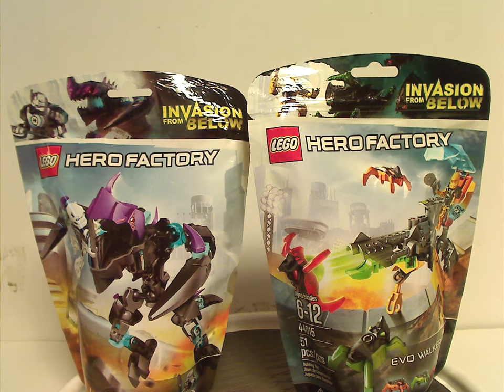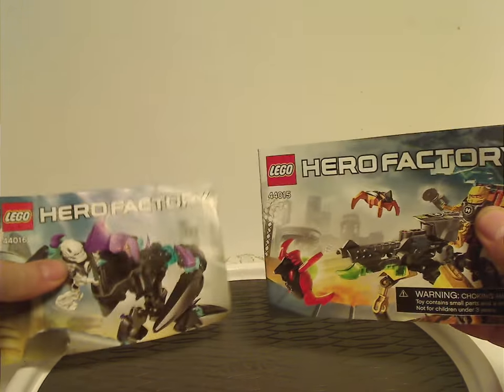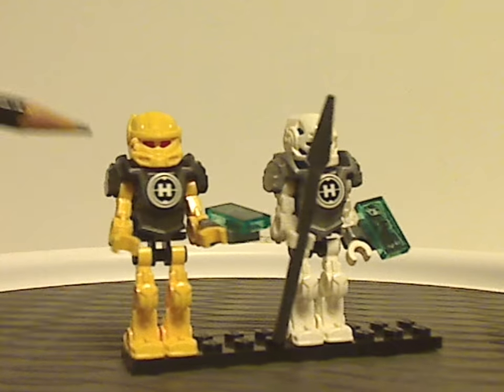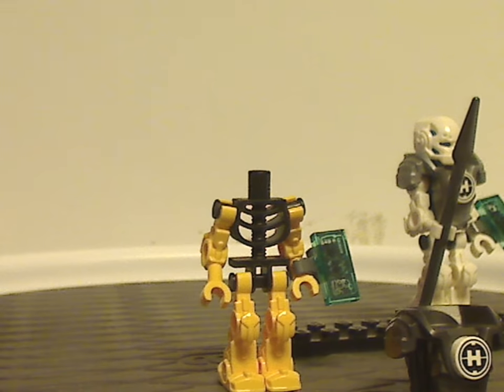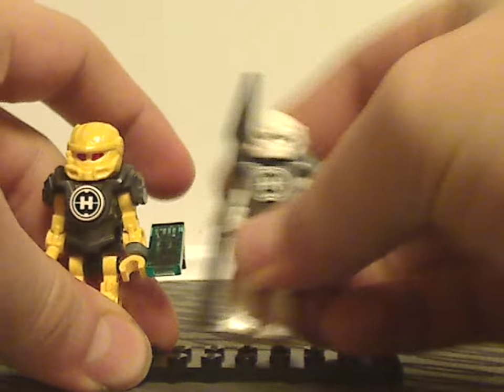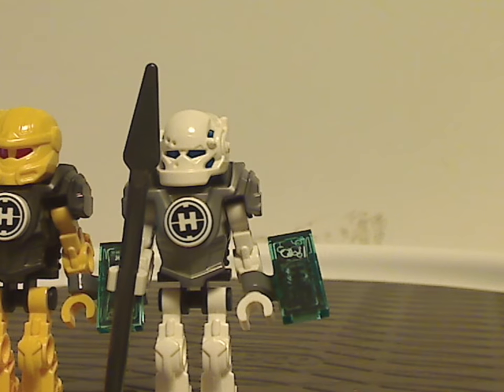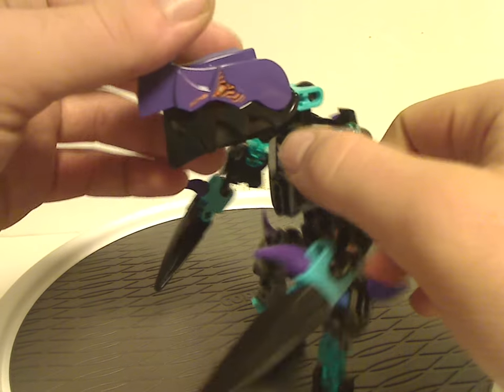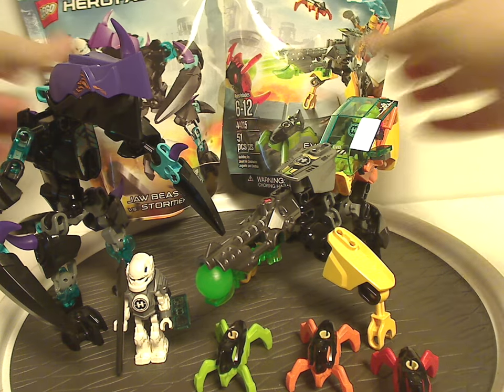Lego Hero Factory Review: Invasion From Below: Evo Walker & Jaw-Beast vs. Stormer 2014